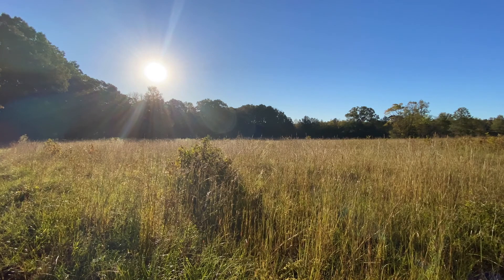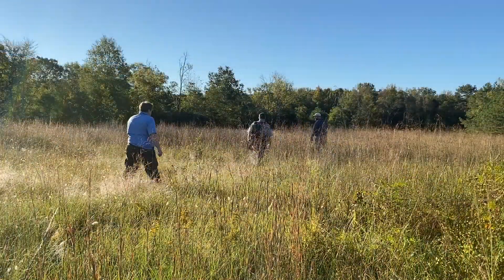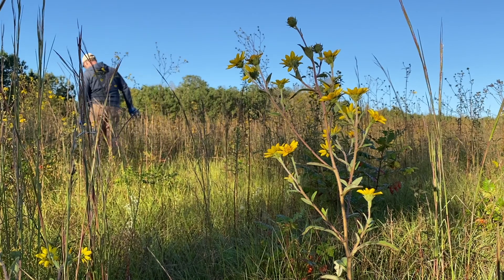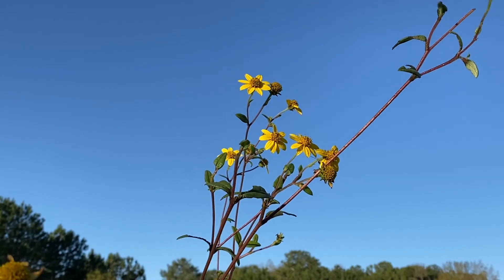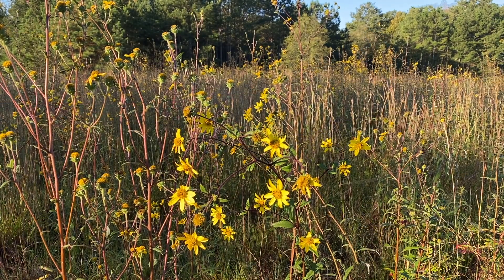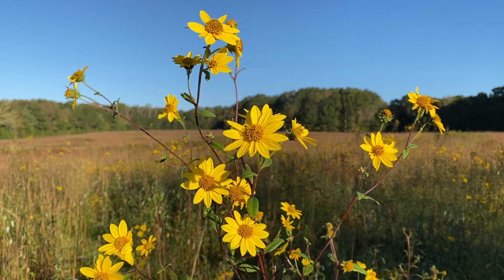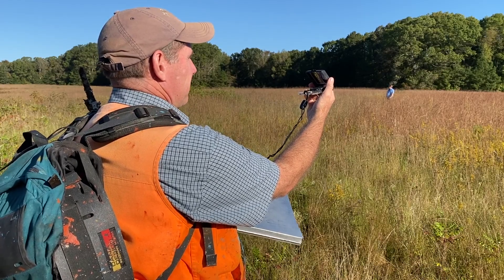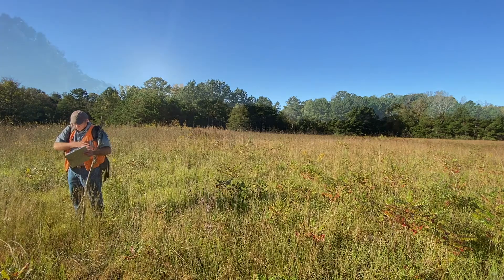Schweinitz's Sunflower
Making an inventory of an endangered sunflower species on a Piedmont Prairie.